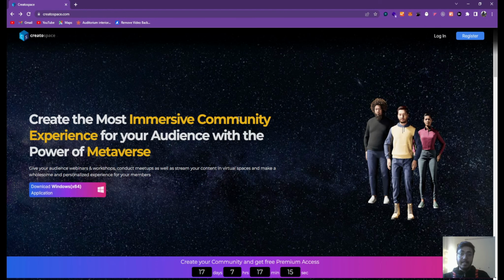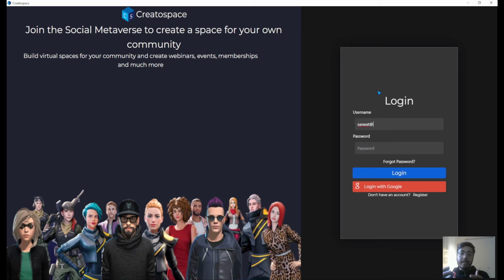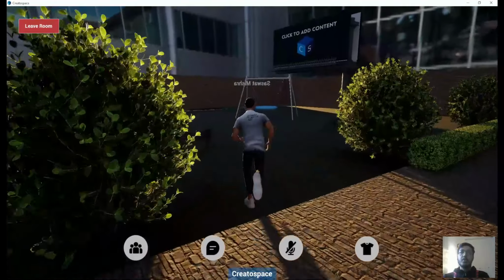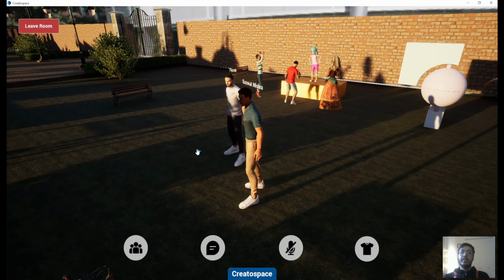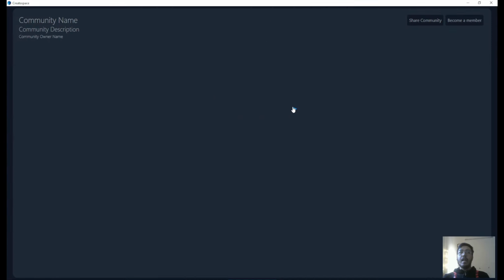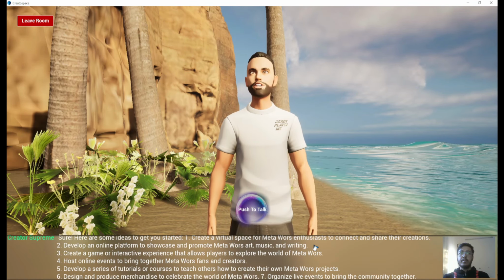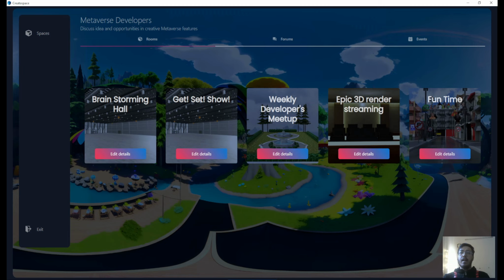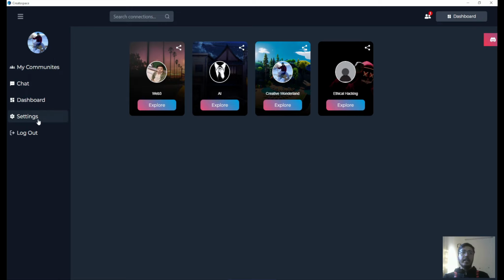How to Build a Metaverse Community with Creatospace - The Ultimate Platform for Immersive Content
Have you ever wanted to create a community that goes beyond the boring and generic chat-based interfaces? Do you want to engage your audience with immersive and interactive content in virtual spaces? Do you want to leverage the power of the metaverse to grow your brand and reach new heights of creativity?

If you answered yes to any of these questions, then you need to check out Creatospace - the ultimate platform for building a metaverse community. Creatospace is a revolutionary tool that lets you design and personalize your own virtual space with endless possibilities. You can host live webinars, workshops, and meetups in a 3D auditorium, stream your content on a big screen, share memes, quizzes, games, and more with your community members, and network and co-work together in a cozy cafe space.

In this video, I will show you how to use Creatospace to create your own metaverse community in minutes. You will learn how to:

Download and install the Creatospace app on your Windows PC
Choose from a variety of ready-made customizable virtual spaces
Add your own content, such as videos, images, 3D models, and more
Invite your friends and followers to join your virtual space
Interact with your audience using voice chat, gestures, and emojis
Monitor and manage your community using analytics and moderation tools
Creatospace is the ultimate platform for creating the most immersive and interactive community experience for your audience. Whether you are a social media creator, a community admin, or a creative person, Creatospace will help you take your content to the next level.

Don’t miss this opportunity to join the metaverse revolution. Watch this video now and learn how to build a metaverse community with Creatospace. And don’t forget to visit their website here for more information.